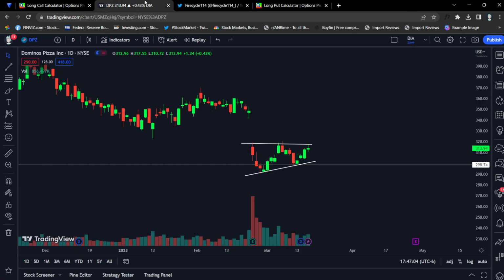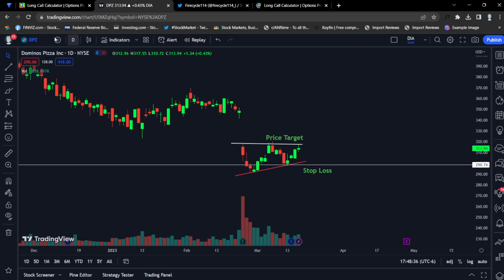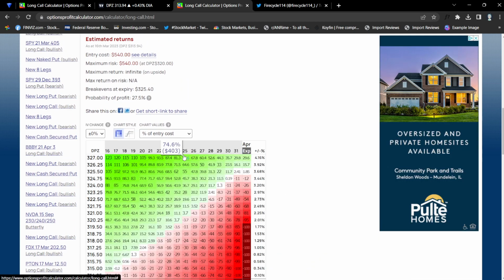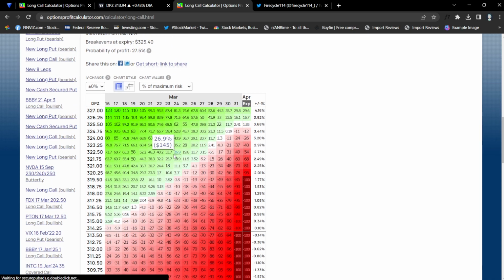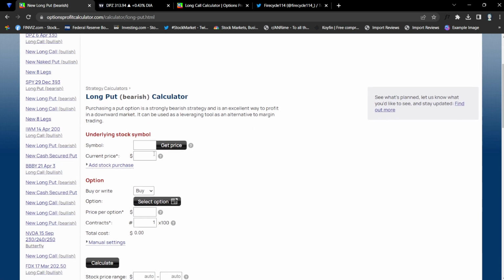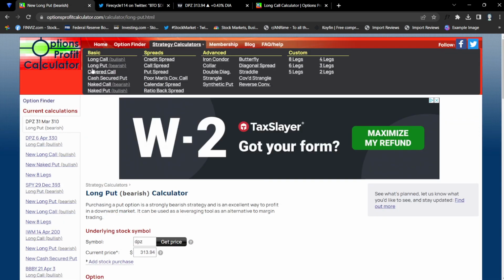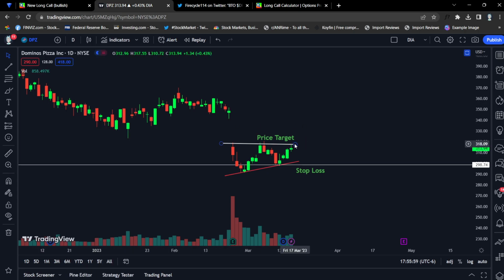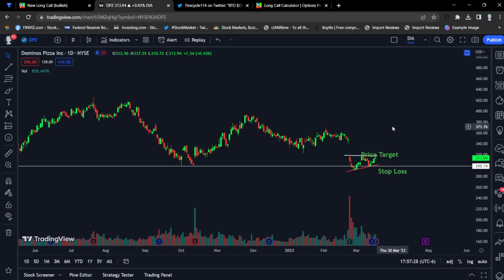How To Calculate Options Profit/Loss!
0:00 - Intro
1:10 - Technical Analysis Levels
2:18 - How To Calculate Calls and Puts

         [Open an account and deposit $1]